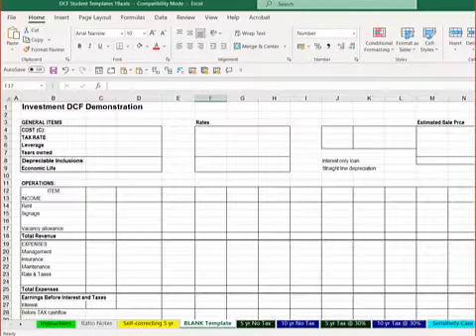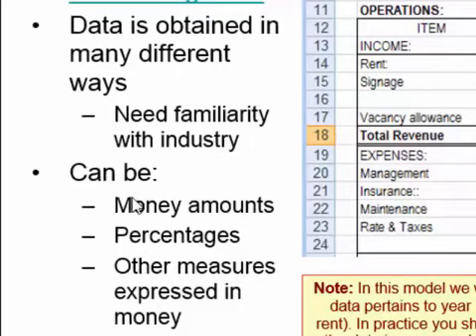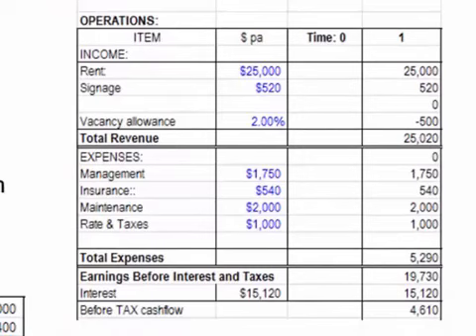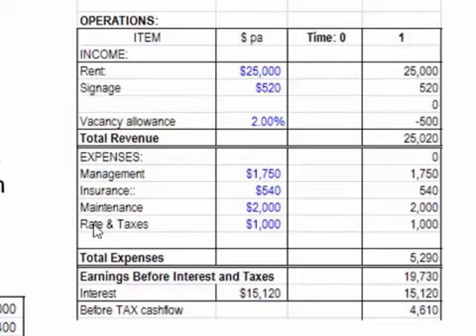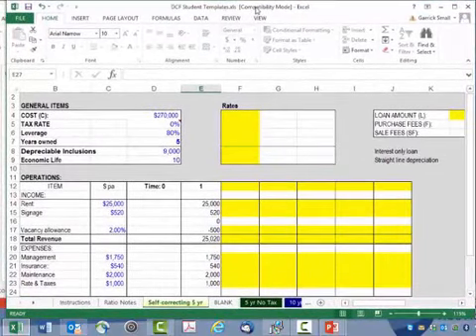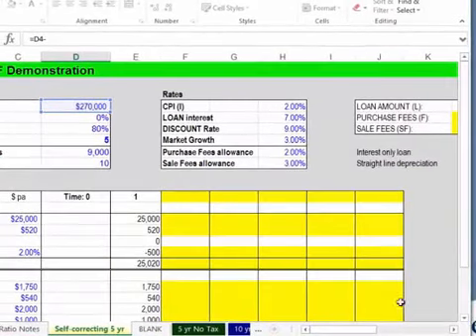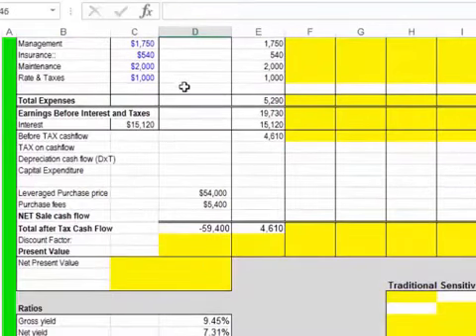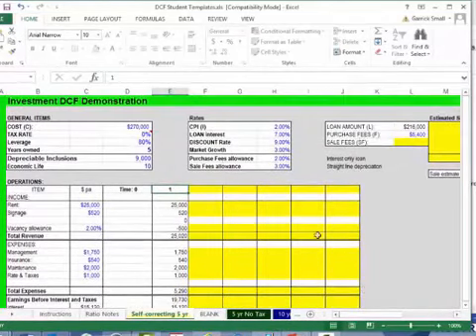Property Finance 02: DCF IA construction exercise demonstration Part 1